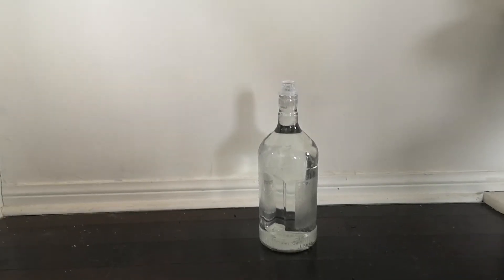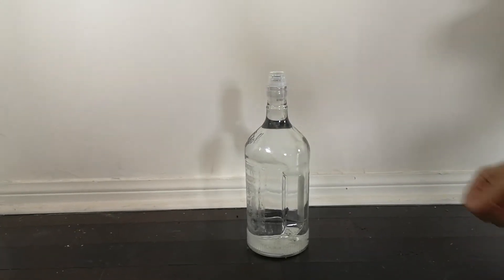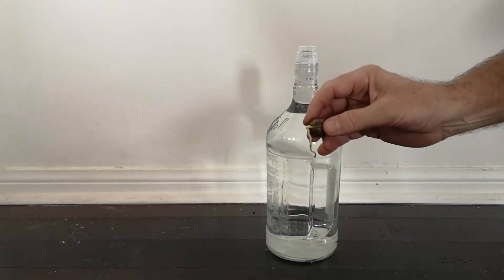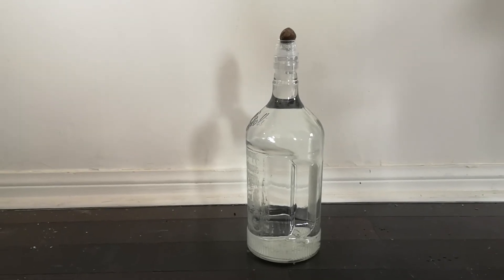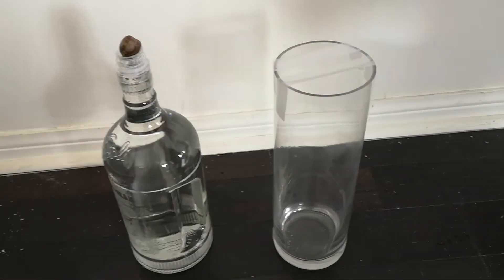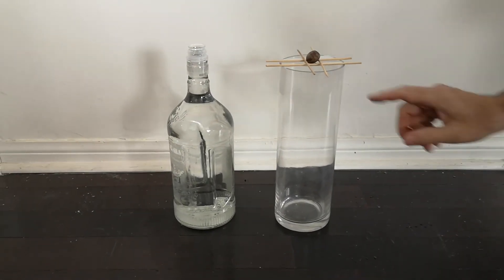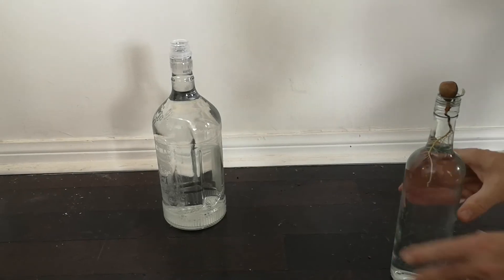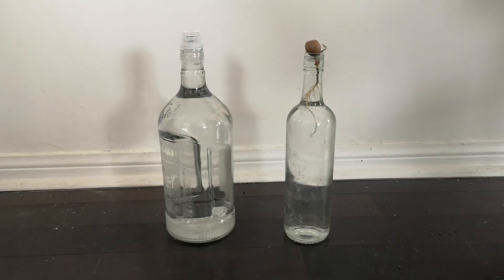How to Grow an Acorn Hydroponically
This video shows how to grow an oak seedling from an acorn. It is important to keep the root wet at all times.  Depending on temperature and humidity inside your home, this may mean having to "top off" the water in the glass bottle every other day or less frequently.  A video will be posted to show how to transfer the seeding into soil to minimize transplant shock.  Please note that this has had 50/50 success rate so we are still experimenting!  Please experiment with us and share comments below.